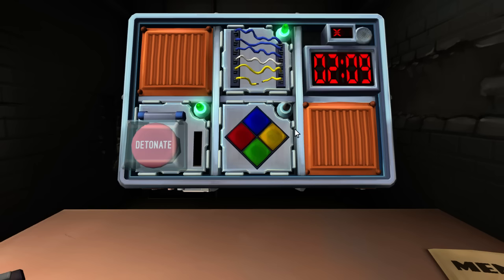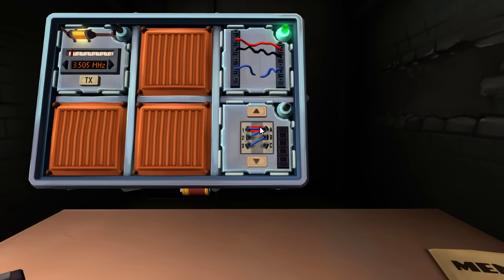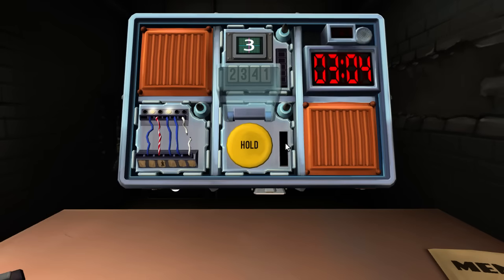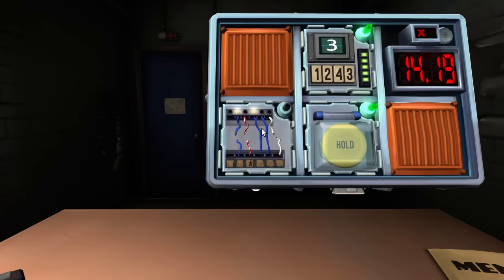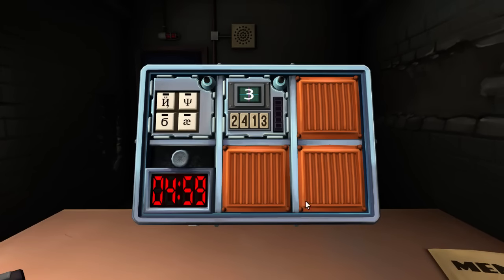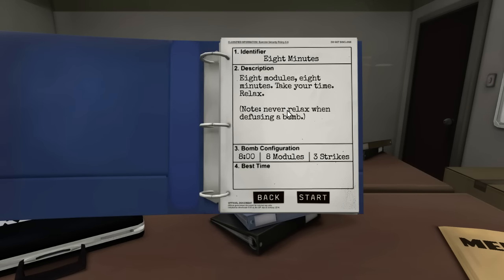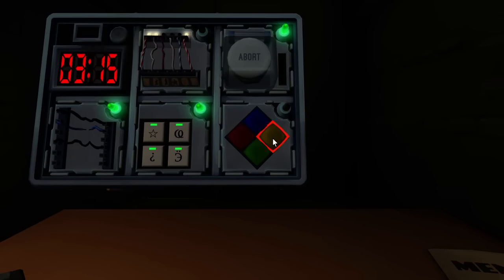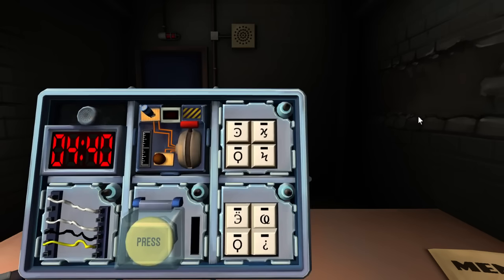Keep Talking and Nobody Explodes Stream 2 (1/2)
ANDY